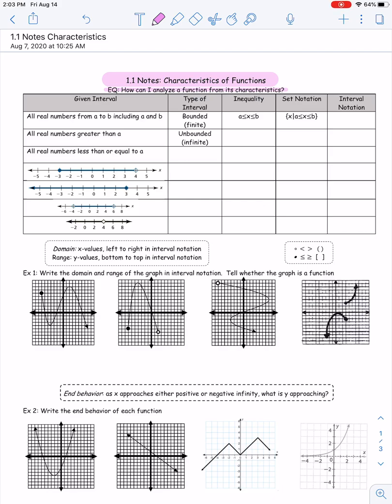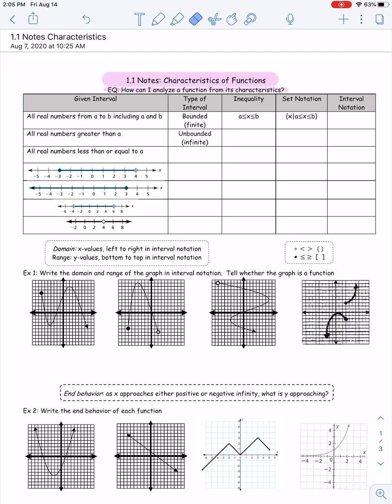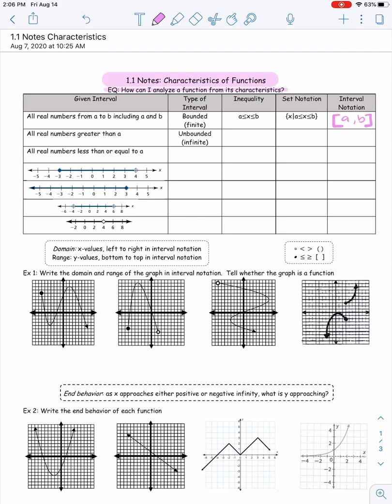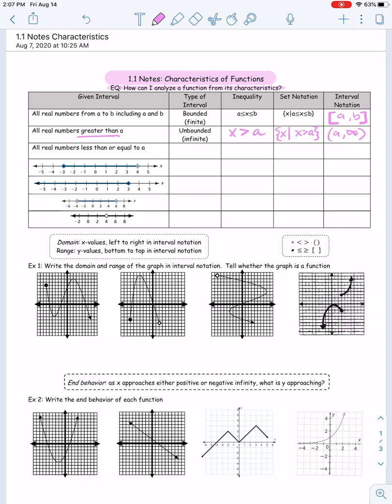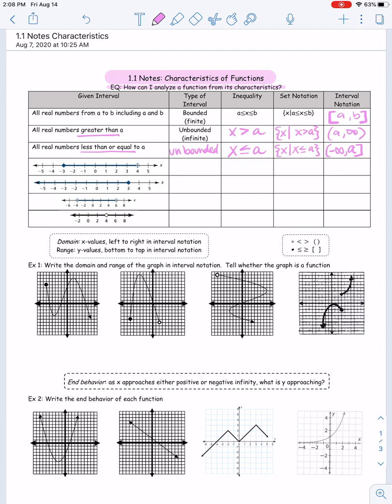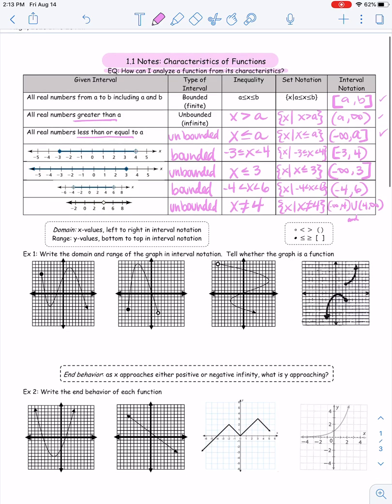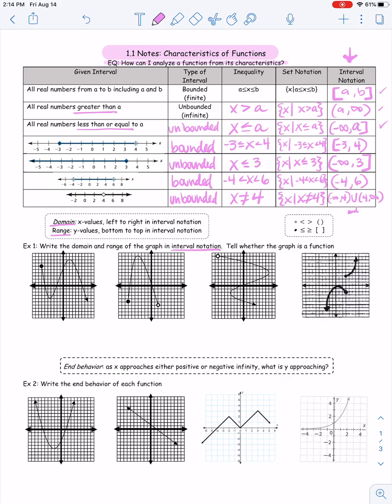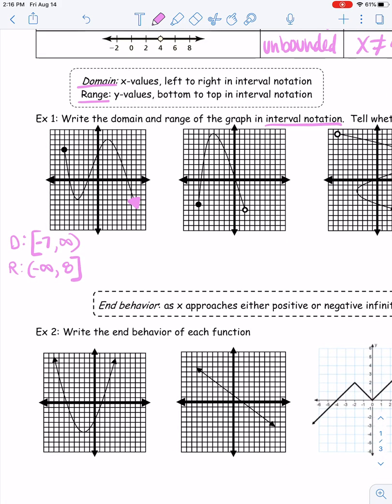1.1 (Part 1) Characteristics of Functions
Intervals and Domain & Range